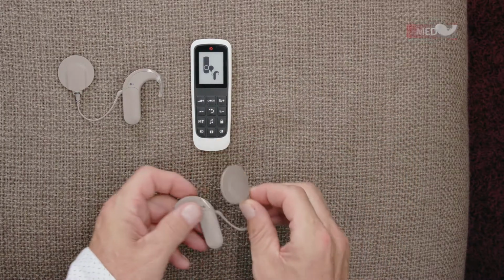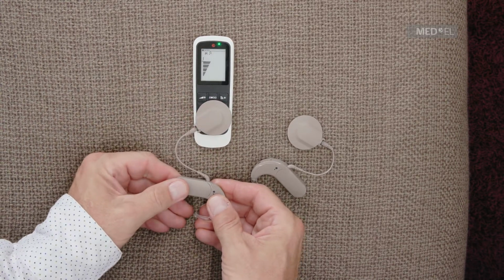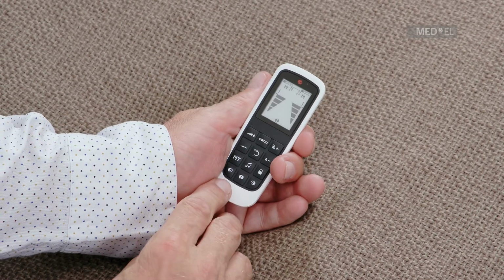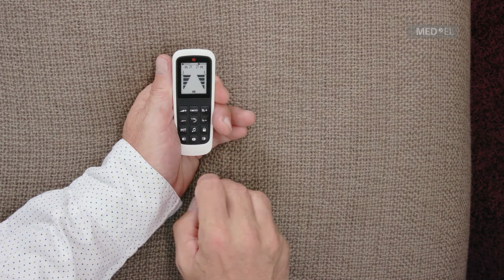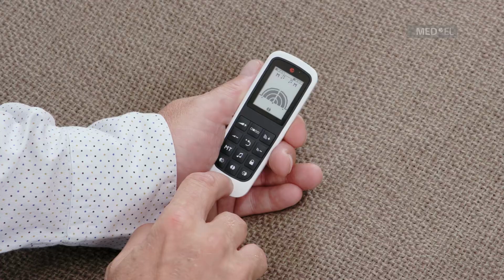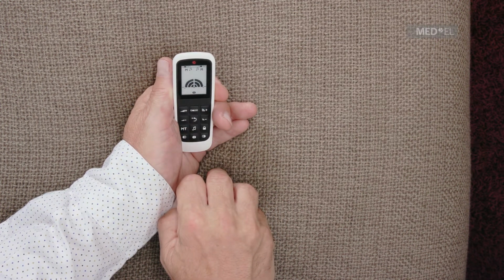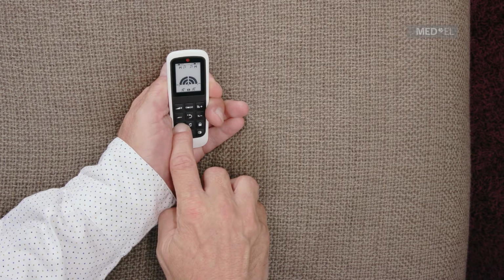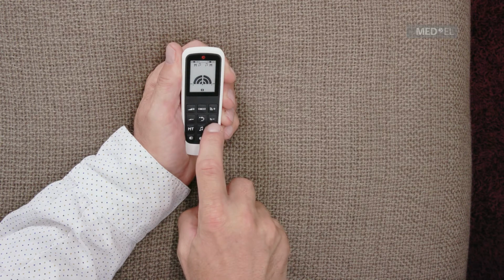SONNET 2 Hands-on: 소넷2 리모컨 사용하기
SONNET 2와 리모컨(FineTuner Echo)를 사용하는 방법 알아봅니다.

SONNET 2는 MED-EL의 SYNCHRONY 2 인공와우 시스템의 일부인 어음처리기입니다. 이 실습 비디오는 인공와우 이식을 받은 사람이나 보호자, 교사 또는 전문가와 같이 SONNET 2를 다루는 것과 관련된 모든 사람에게 특히 유용합니다.

MED-EL은 청각 임플란트 분야의 선도적인 혁신 기업입니다. 우리는 획기적인 기술을 통해 다른 사람들이 소리의 즐거움을 들을 수 있도록 돕습니다.

MED-EL 제품은 오스트리아 본사에서 제조되며 100개 이상의 국가에서 사람들이 난청을 극복하도록 돕고 있습니다. 난청을 가진 사람들을 돕기 위한 우리의 열정에 대해 자세히 알아보려면 에서 확인하실 수 있습니다.